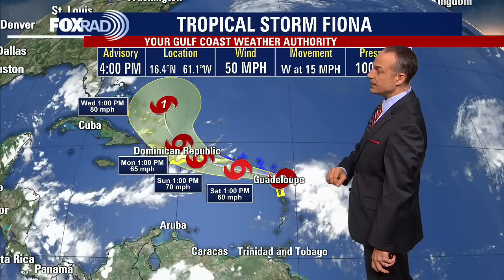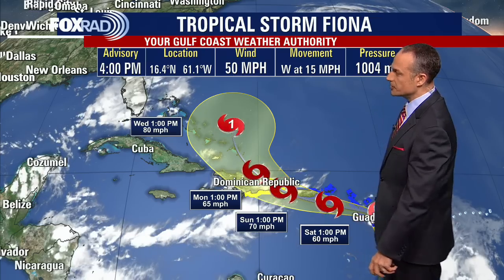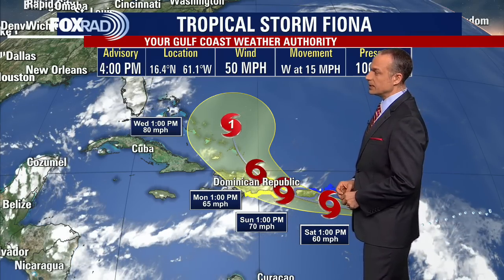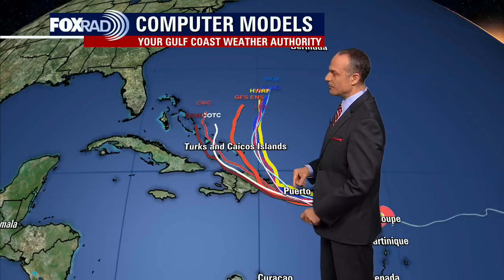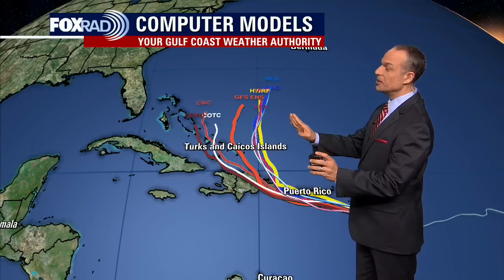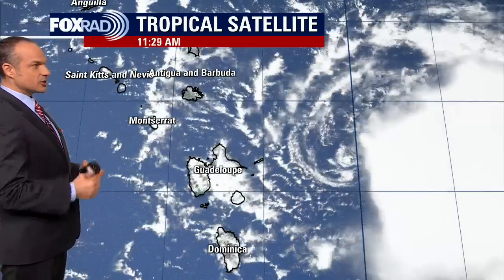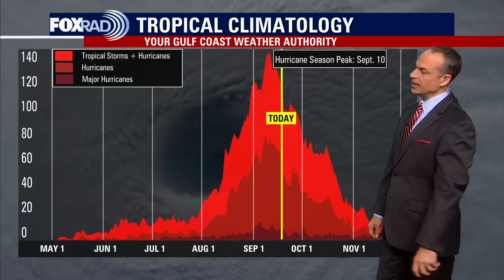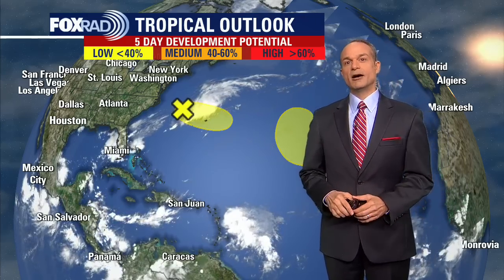Tropical Weather Forecast - September 16, 2022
Tropical Storm Fiona remains weak, but looks amazing on visible satellite! Will it get anywhere near Texas?